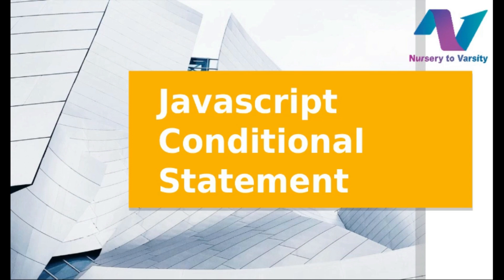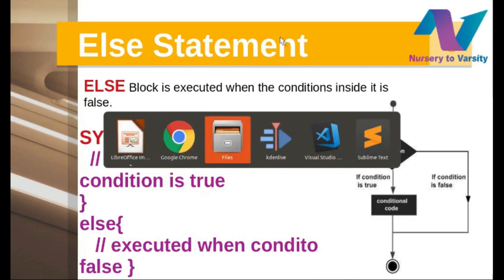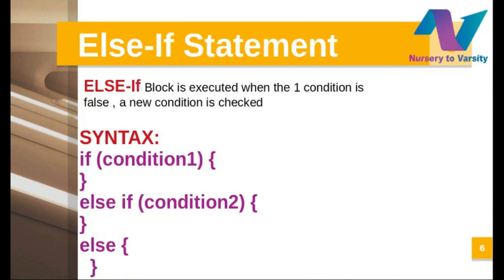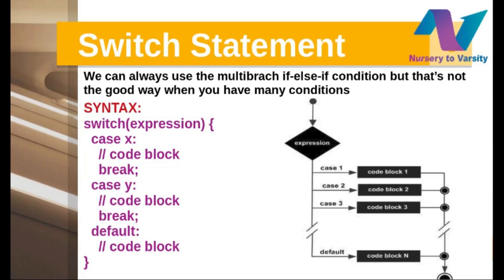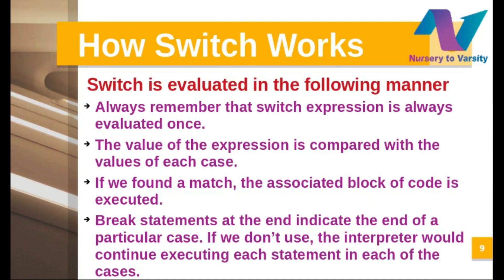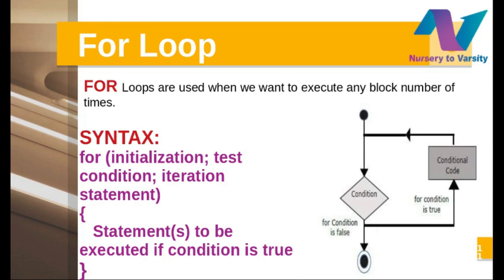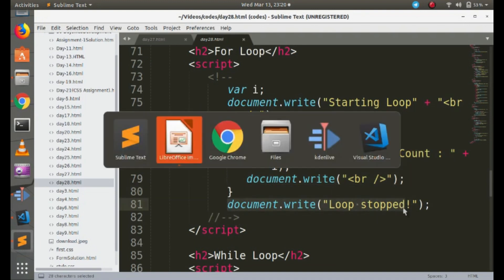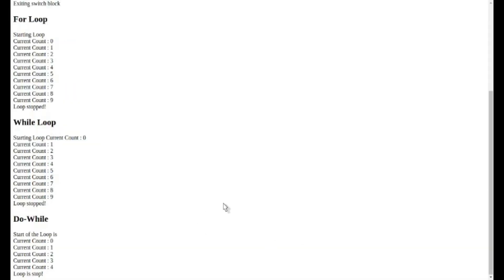Javascript Conditional Statements | For loop | While Loop | free online course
This video will explain different type of Conditional statements which include:
1.If Statement
2.Else Statement
3.Else-if Statement
4.Switch Statement
Look at the video for the detailed explanation of all the 4 conditional Statement

Next is  Loop which include three parts: Loop initialisation, test statement, & Iteration.
There are following type of the loops:
For Loop
While Loop
Do-While Loop